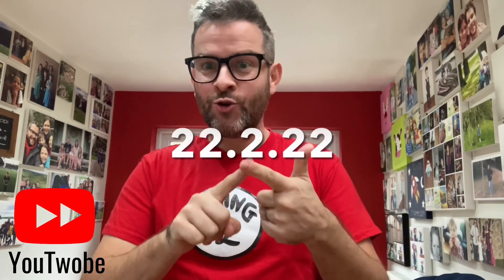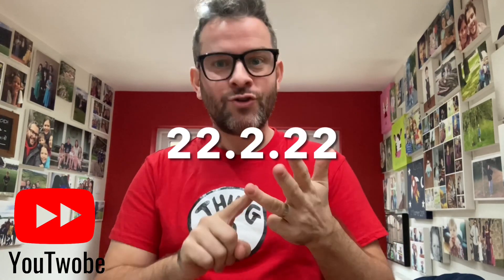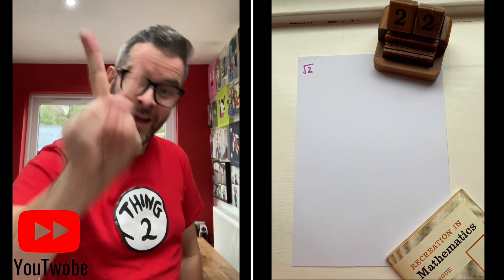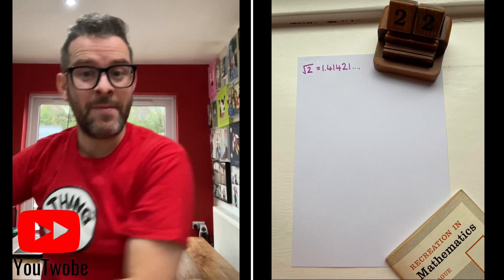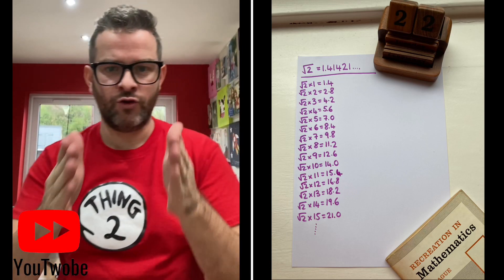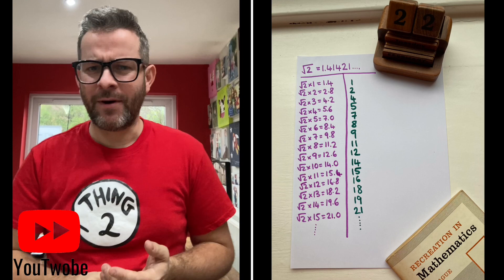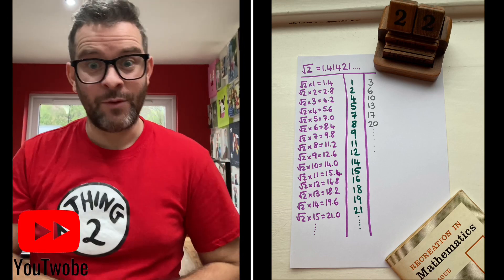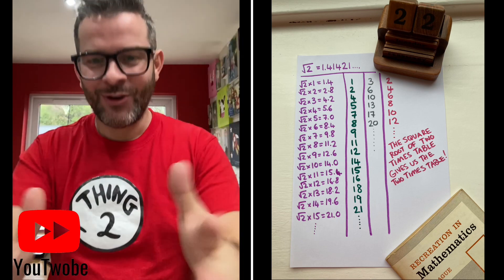Twosday: 22.2.22…this method for remembering a times table will blow your mind!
22nd February ‘22 was doubly special. Not only was the date crammed with twos but it also fell on a Tuesday which meant it was celebrated as Twosday!

Here is my YouTwobe video, which uses one of my favourite Maths facts (originally published in Recreation in Mathematics by Roland Sprague in 1963).

Happy Twosday!